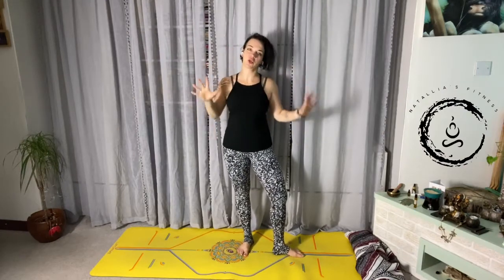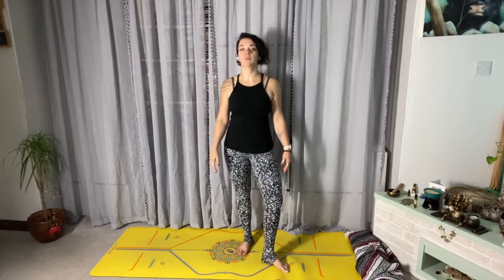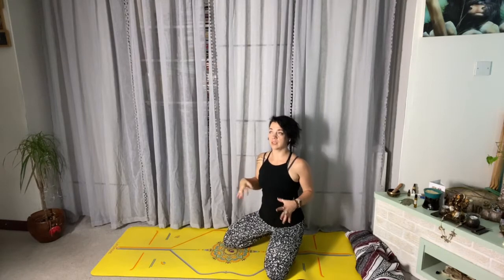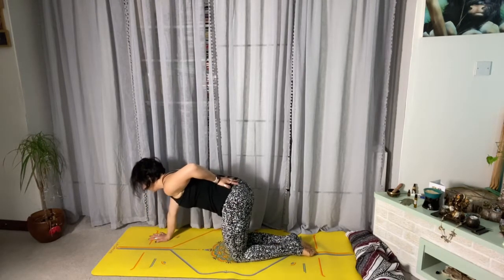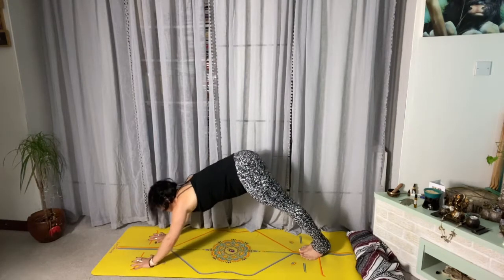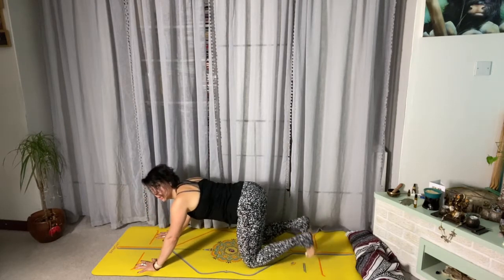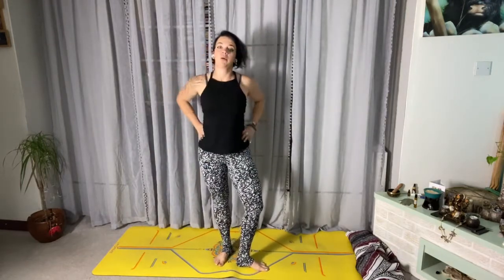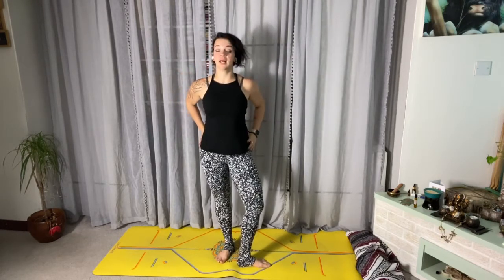What’s a Vinyasa?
Hey guys! Those who are new or relatively new to Flow classes sometimes get a bit confused when we say ‘and now please move through a Vinyasa’.

🌿What is 𝘈 𝘝𝘐𝘕𝘠𝘈𝘚𝘈?🌿

A Vinyasa is a form of an active break or transition between the flows. It has 4 Postures - 𝘗𝘭𝘢𝘯𝘬 - 𝘊𝘩𝘢𝘵𝘶𝘳𝘢𝘯𝘨𝘢 (𝘭𝘰𝘸 𝘱𝘭𝘢𝘯𝘬) - 𝘊𝘰𝘣𝘳𝘢 𝘰𝘳 𝘜𝘱 𝘋𝘰𝘨 (𝘉𝘢𝘤𝘬 𝘌𝘹𝘵𝘳𝘯𝘴𝘪𝘰𝘯) - 𝘋𝘰𝘸𝘯 𝘋𝘰𝘨.

These 4 elements should always be treated as 4 Separate Postures and not a 100 mile an hour 4-in-1 movement. Every posture of a vinyasa is held for at least a breath unless you want to slow it down and maybe extend it to a couple of breaths, but it is normally a breath to a posture

🧚‍♀️𝘗𝘓𝘈𝘕𝘒 - 𝘐𝘕𝘏𝘈𝘓𝘌

🧚🏼‍♂️𝘊𝘏𝘈𝘛𝘜𝘙𝘈𝘕𝘎𝘈 - 𝘌𝘟𝘎𝘈𝘓𝘌

🧚‍♀️𝘊𝘖𝘉𝘙𝘈/𝘜𝘗 𝘋𝘖𝘎 - 𝘐𝘕𝘏𝘈𝘓𝘌

🧚🏼‍♂️𝘋𝘖𝘞𝘕 𝘋𝘖𝘎 - 𝘌𝘟𝘏𝘈𝘓𝘌

🌼Chaturanga is not the most accessible posture and if you haven’t gotten there yet - have an option of staying on your knees. If you do have Chaturanga in your practice please don’t go below 90 degrees, there’s no need to collapse through the spine - it’s not a smart move 😃

🌺Always be mindful in your back extensions: don’t throw your head back, lead with the chest and use those hands to breathe that chest towards the front of the mat. Have your shoulders melting away from the ears and roll them back and down your spine.

🌼Always remember that it is YOUR practice and you absolutely do not need to look amazing and perfect while practicing yoga. It’s all about how you’d body and mind feel in the moment of practice!

Hope this helps a bit and looking forward to practicing with you!